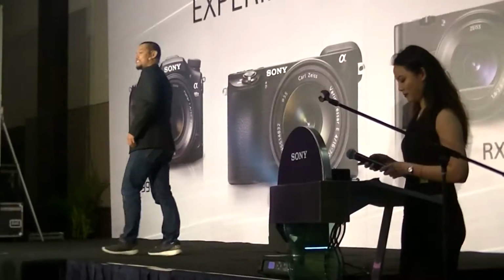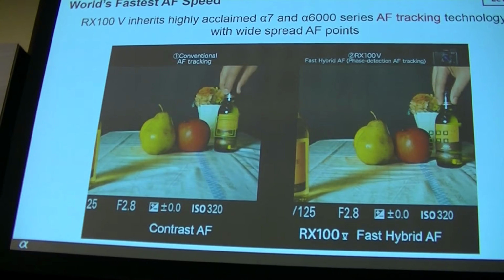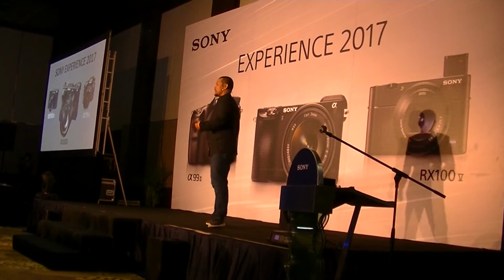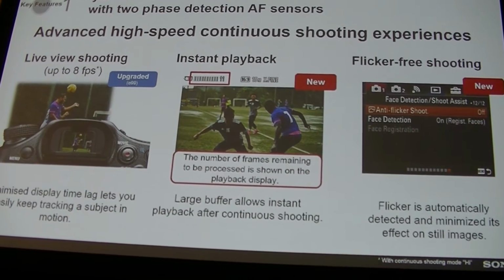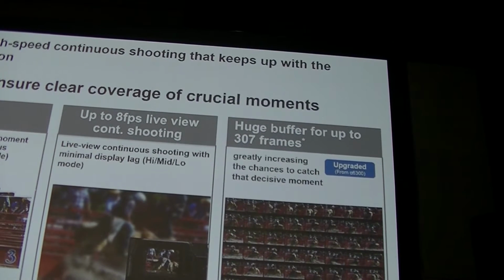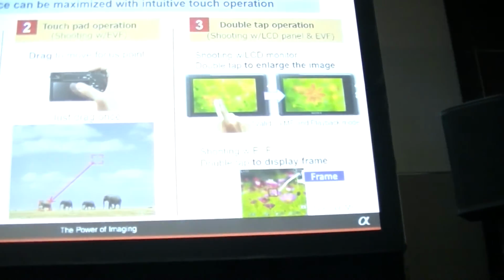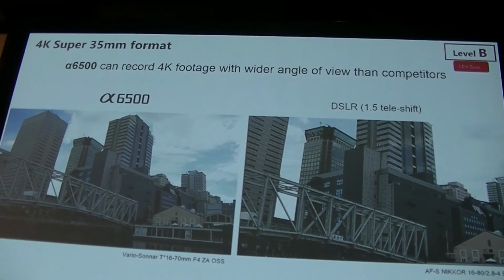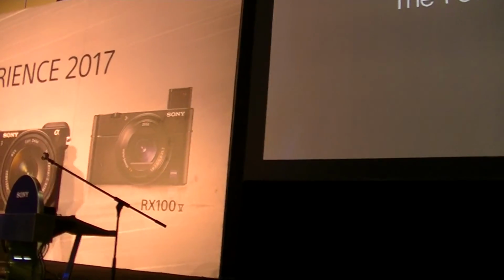RX100 M5, Alpha 99 M2, Alpha 6500 (Muhammad Saiful) , Sony Experience 2017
Details
Greetings Sony fans and photographers!

The time has come to officially introduce our new range of cameras to Malaysia - A99M2, A6500 & RX100M5

Experience an evolution in photography with the fastest cameras in existence, capturing moments in stunning resolution with next level performance.

Join us for a showcase of ingenuity perfected through Sony's latest camera innovations. Interested?

Date - 8/1/2017
Time - 12PM onwards
Venue - InterContinental Kuala Lumpur (Level 2, Grand Ballroom)

ITINERARY
12:00PM Guest Registration & Refreshment
1:05PM Opening Speech by Managing Director of Sony Malaysia
1:10PM New Product Launch
1:45PM Photo Sharing by SONY Key Opinion Leaders
2:30PM Product Tour Session
5:00PM Q&A Session
5:15PM End

Public · Hosted by Sony Malaysia

Sunday, January 8 at 12 PM - 5 PM
6 days ago

InterContinental Kuala Lumpur
165 Jalan Ampang, 50450 Kuala Lumpur, Malaysia

InterContinental Hotels & Resorts has over 180 hotels, located in more than 60 countries across the globe. In operation for over 70 years, the Intercontinental brand is one of the world’s major luxury hotel and resort brands.

Sony α (due to Greek letter alpha, often transliterated as Sony Alpha), is a camera system introduced on 5 June 2006.[1] It utilizes and expands upon Konica Minolta camera technologies, including the Minolta AF SLR lens mount, whose assets were acquired by Sony after the end of Konica Minolta's photography operations in early 2006. Sony also has an 11.08% ownership stake in Japanese lens manufacturer Tamron,[2] which is known to have partnered with Konica Minolta and Sony in the design and manufacture of many zoom lenses.

Sony α100 (DSLR-A100) is the first digital single-lens reflex camera (DSLR) marketed by Sony. It is successor to previous Konica Minolta DSLR models (primarily the Maxxum/Dynax 5D and 7D) through Sony's purchase of the Konica Minolta camera division. The α100 retains similar body design and claimed improvements on Konica Minolta's Anti-Shake sensor shifting image stabilization feature, renamed Super SteadyShot. It uses a 10.2 megapixels APS-C size CCD sensor. Another notable feature inherited from Konica Minolta is Eyestart, which provides for automatic autofocus activation by detecting the presence of the photographer's eye on the viewfinder, thus quickening camera response.

Another notable feature is an automatically vibrating CCD to remove dust each time the camera is shut off. The α100 shipped from Sony and resellers by the end of July 2006 with MSRP prices of US$1000 with the 18–70 mm f/3.5–f/5.6 kit lens and US$900 body only. The camera retains the same autofocus lens mount that was introduced with the Minolta Maxxum 7000 in 1985, allowing the continued use of the millions of existing Minolta AF lenses.